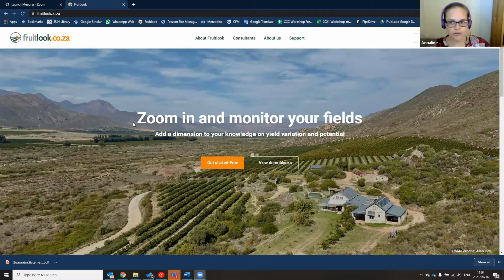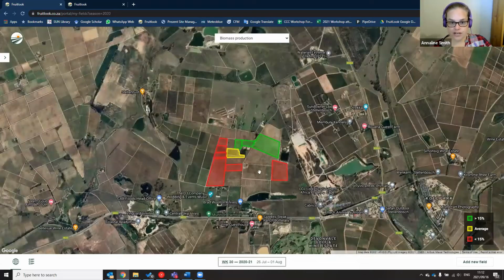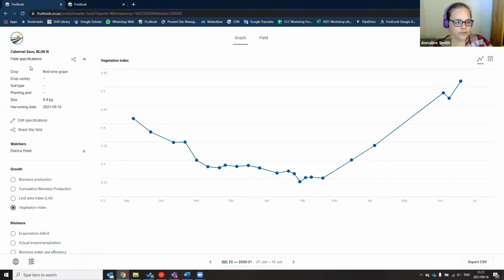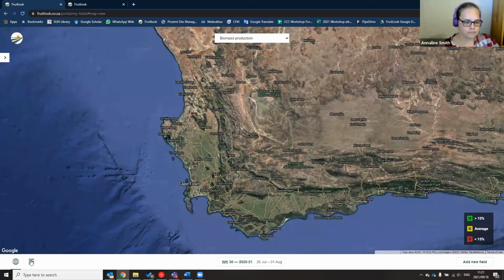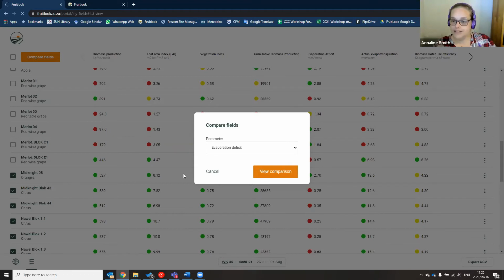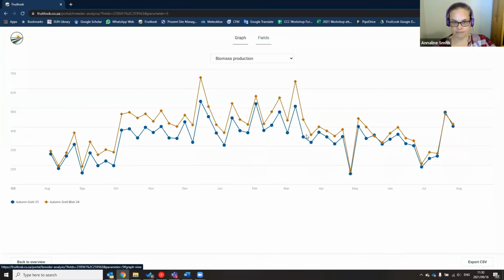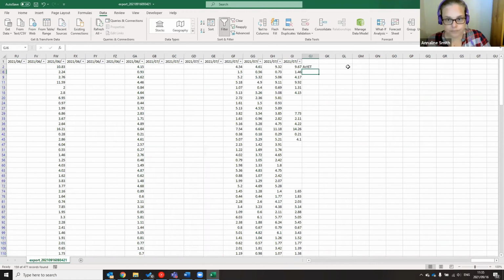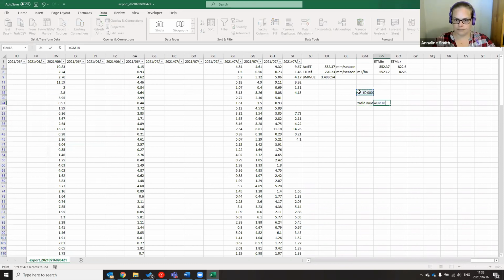New Web Portal Webinar - Part 3 (Website functionality and data analysis)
The following topics are covered in this webinar:

MyFieldOverview
Selected parameters
Delete a field
Sorting of parameters
Data sets
MyFieldAnalysis
GraphComparison
FieldComparison
Case studies and examples
SmartExport Field Data
ET Calculations